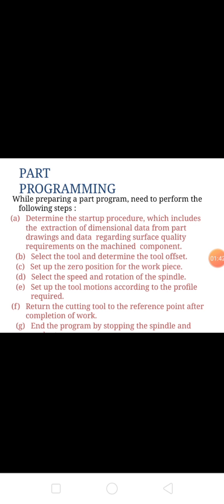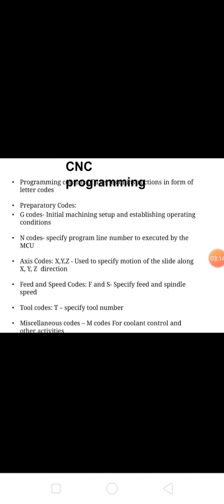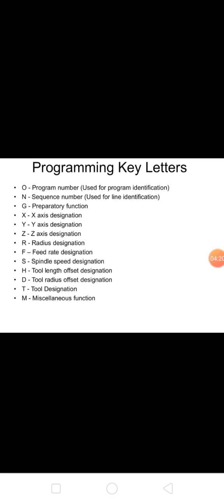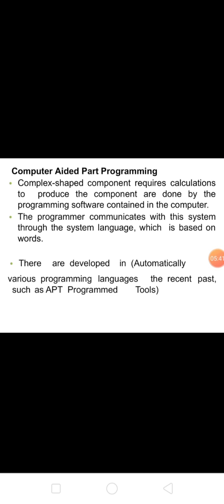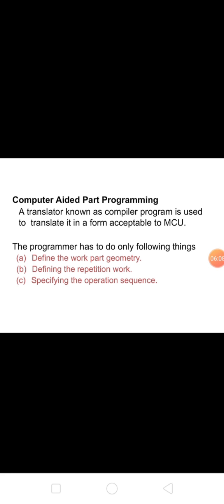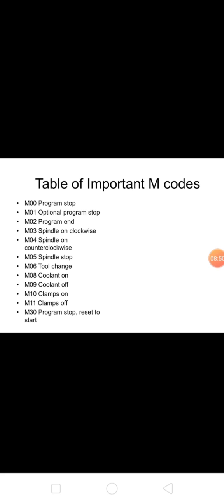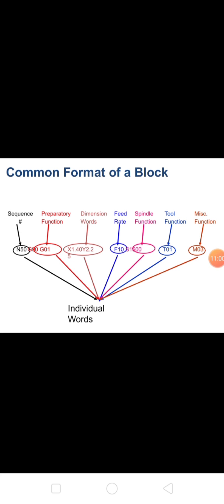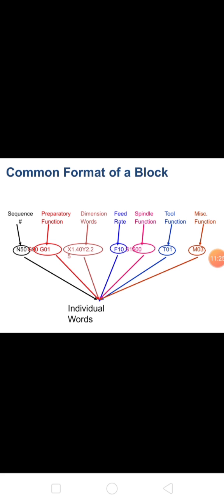CNC Technology (Programming)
Rules and instructions, how to prepare a CNC programs.